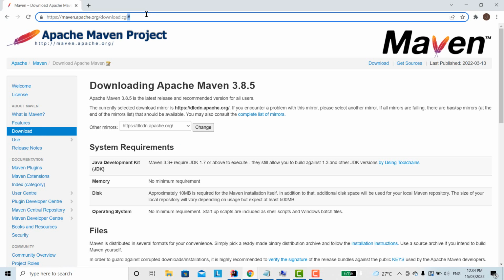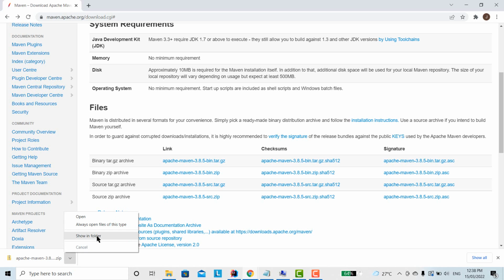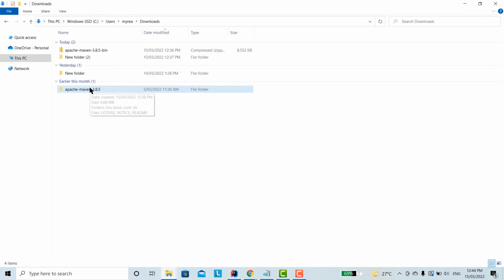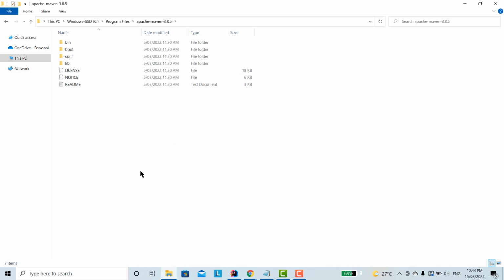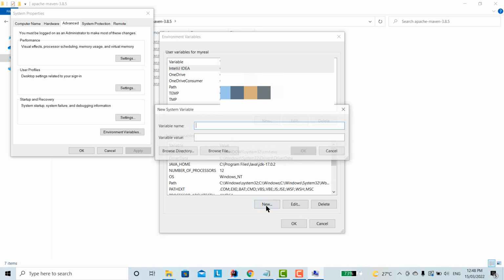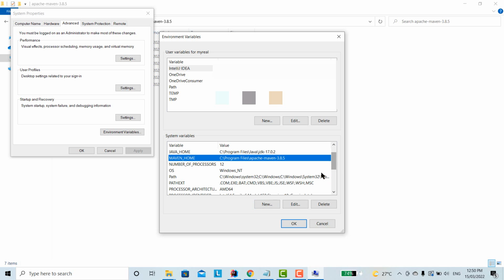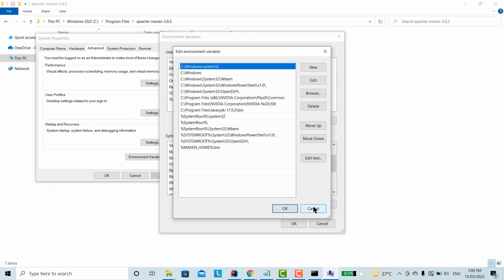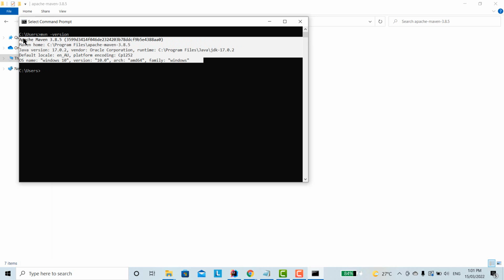LEARN HOW TO INSTALL APACHE MAVEN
Learn how to install Apache Maven on Windows 10/11 easiest way.

Primarily to run Java projects the easiest way to debug the code is by using Maven build automation tool.
This tools is compulsory used to manage projects and easy to build the code written in Java, C#, Ruby, Scala, and other many languages.
The Maven project is formerly part of the Jakarta Project of Apache foundation
Please install any issues do google search post the comment anyone can resolve or you might have not configured JRE & JDK in your system that may be the problem if you face any errors.
The video provide you the step by step  instructions to successfully install Apache maven without any issue.

1.  JAVA_HOME  AND JDK
 Surely check JDK is installed, and JAVA_HOME environment variable is configured properly.
2. Download Apache Maven from  official website,
3. Unzip Apache software it to a folder.
4. Add MAVEN_HOME system variable point it to MAVEN folder
5.  Press Windows key, type adv and you see the View advanced system settings
6. System Properties dialog, select Advanced tab then click on the Environment Variables button.
7. In the environment variables” dialog, System variables,  select "New " button and add a MAVEN_HOME variable then point it to Apache software folder in C drive.
8. Add %MAVEN_HOME%\bin To PATH
Note : Under system variables, find PATH, then click  to Edit button. Then in “Edit environment variable” dialog, click on the New button and then try to add  %MAVEN_HOME%\bin
9. On DOS prompt, type mvn –version to execute the MAVEN installation